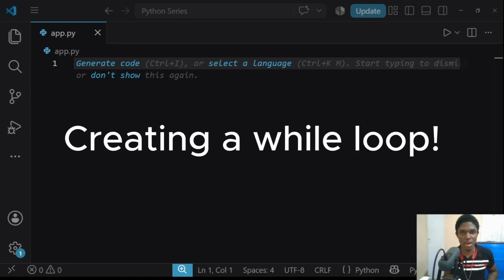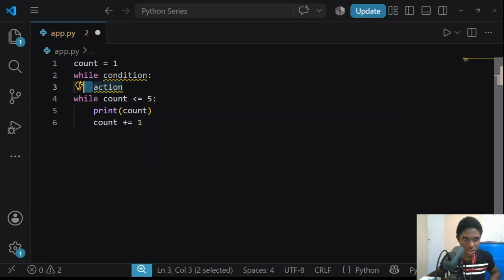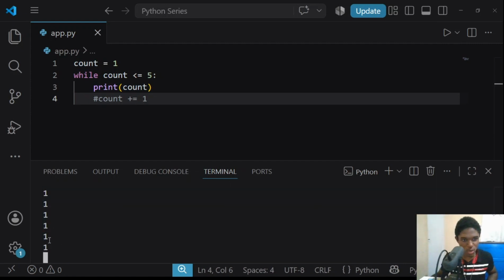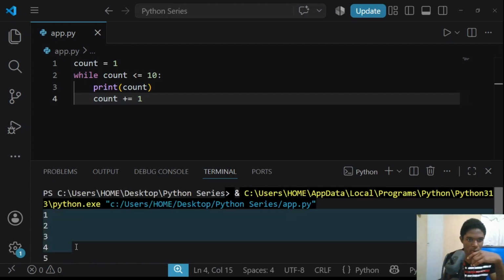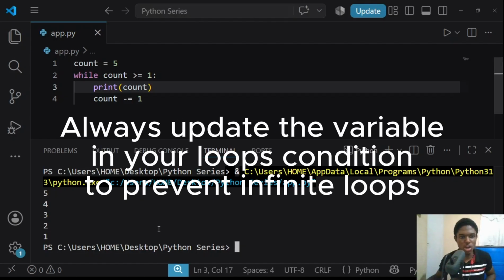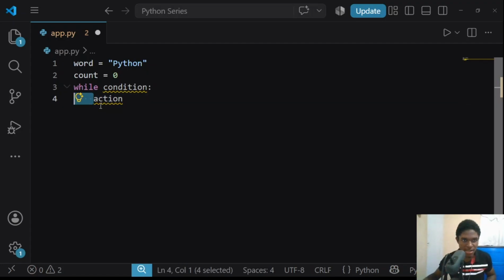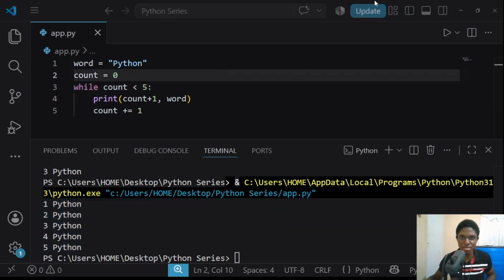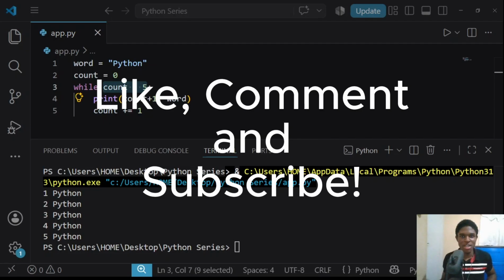Python While Loops | Learn Python Programming (Ep. 26)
In today's episode we are learning about while loops in Python.
What they are, how to use them, and understanding them.

Timestamps:
00:00 - Intro
00:15 - What is a while loop
00:25 - Creating a while loop
01:46 - Understanding conditions and updating variables
04:32 - Counting downwards
07:42 - Using String with While loop
09:55 - Common Beginner Mistake
11:01 - Recap
11:23 - Outro